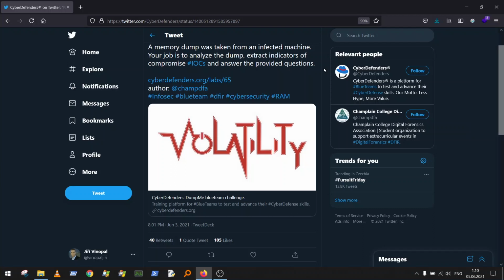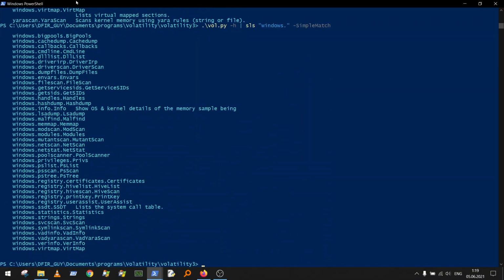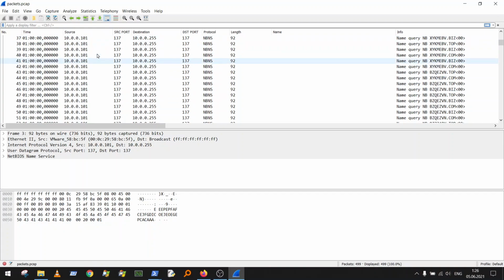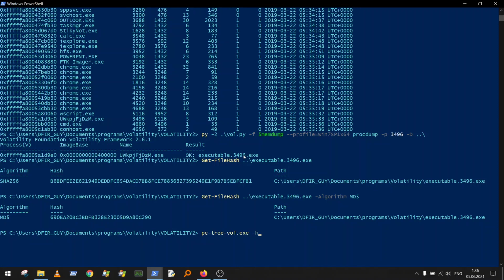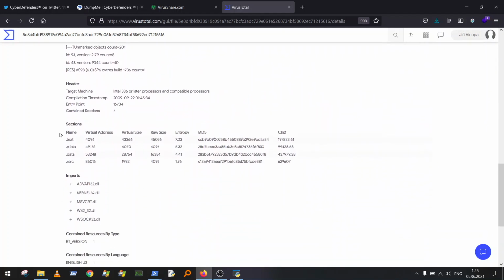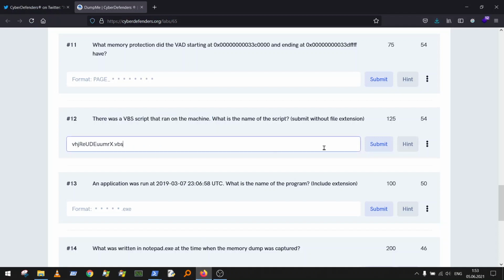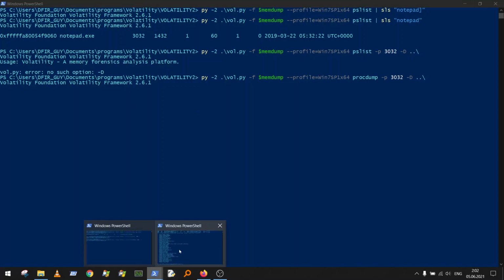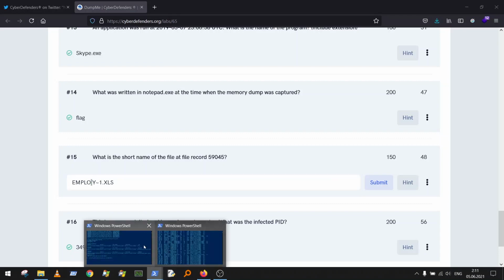Real-Time Solving CyberDefenders "DumpMe" MemoryForensics Challenge in 1 hour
There are always one or more misleading questions in Memory Forensics related challenges. Sometimes even the creator are expecting wrongly supply answer..
Video is about 1 hour showing some tricks how one can perform MemoryForensics in fast way. It also took some time to report the issue with one misleading question covered in the video.

I am still thankful for free challenges like this it is still good practice. :)